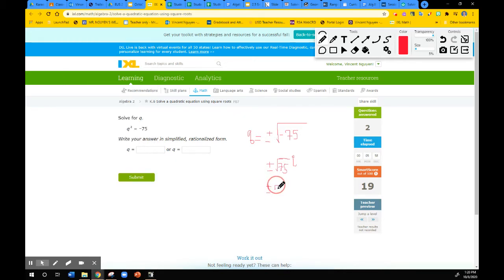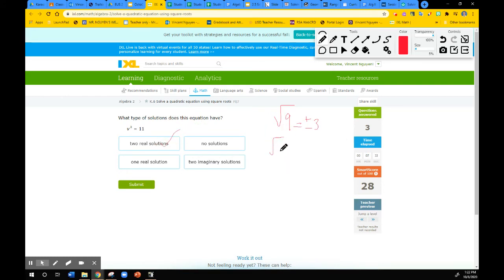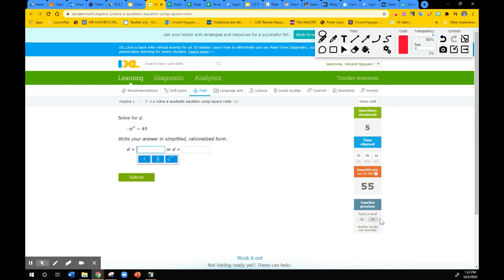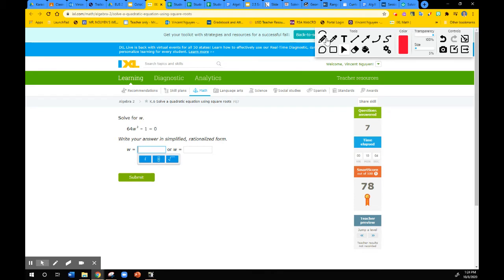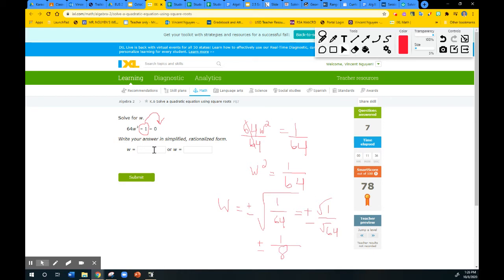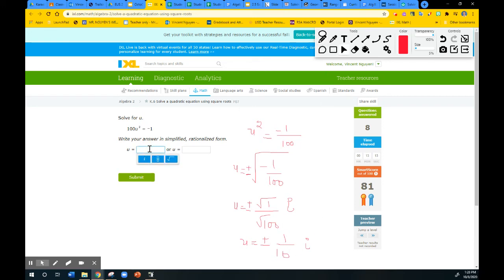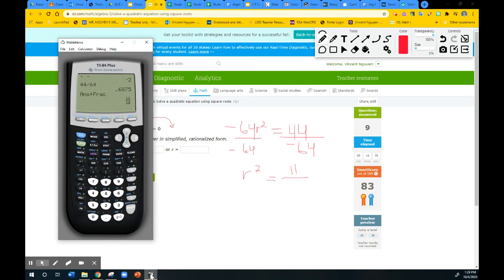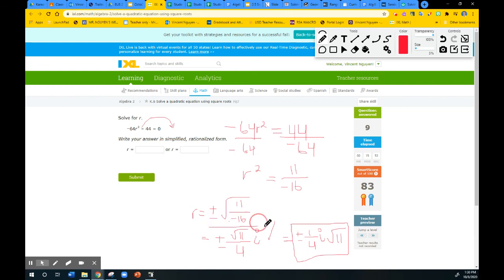Solving Quadratic Equations using square root method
This video uses IXL practice questions to show students how to solve (easy level) quadratic equations using the square root method; it also talks about the number of solutions when using this method.